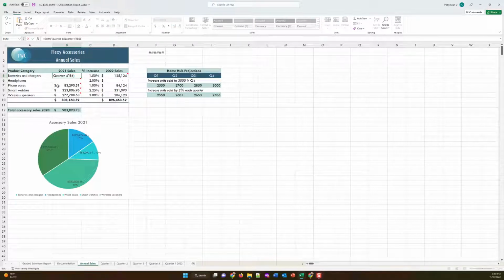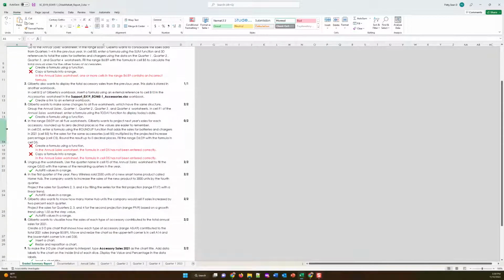Chloe Module 5 Excel